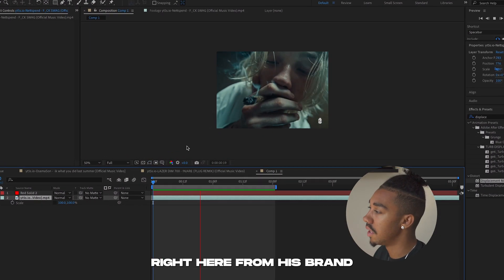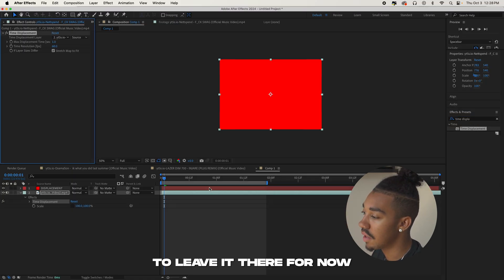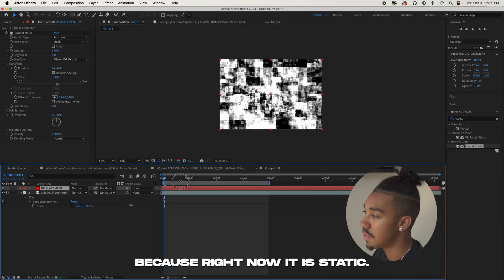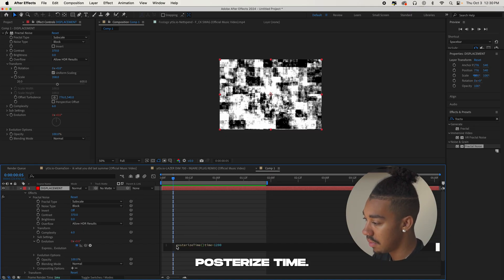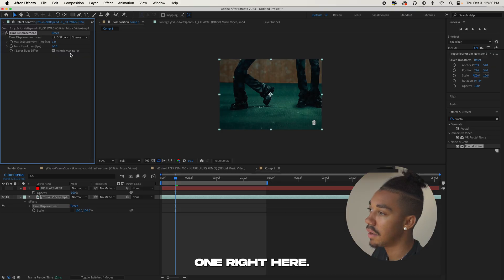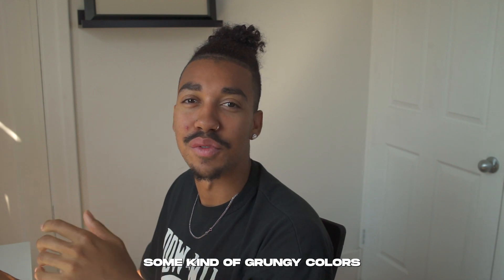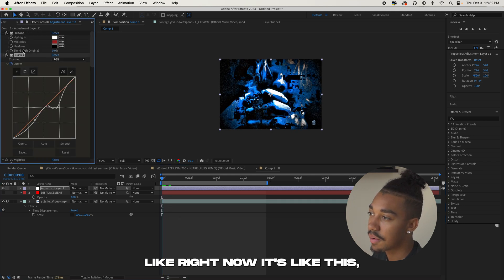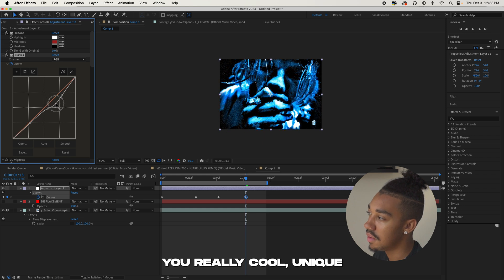GRUNGY CAMCORDER GLITCH Effect - After Effects Tutorial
Today, we're going over this very creative night vision glitch effect, hope you guys like it!